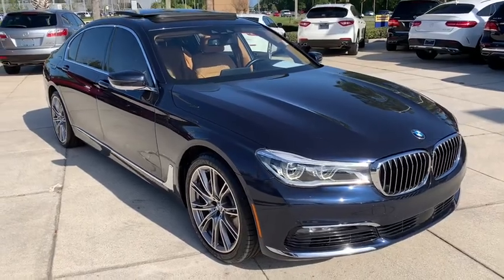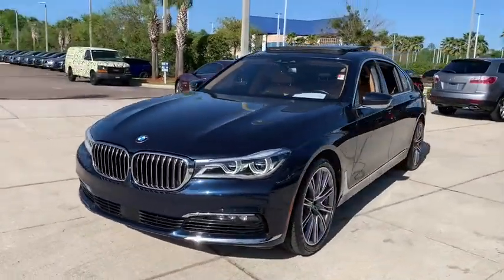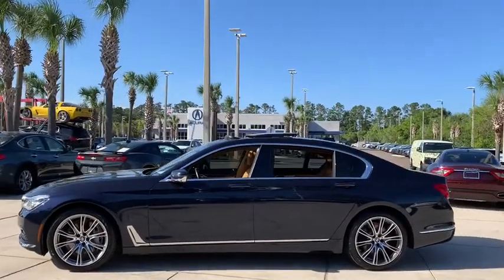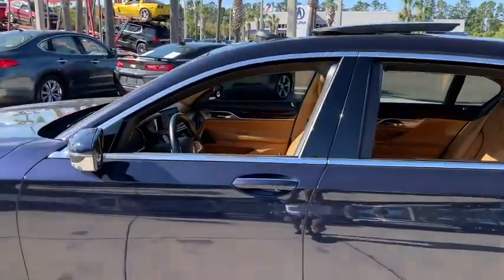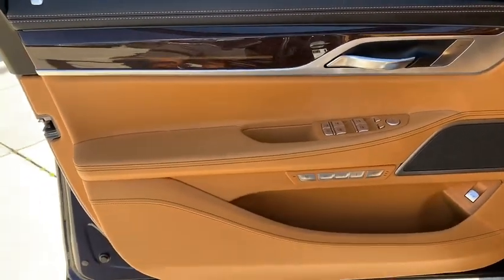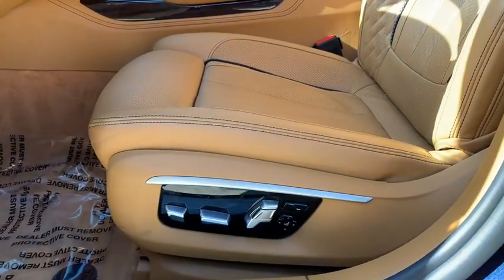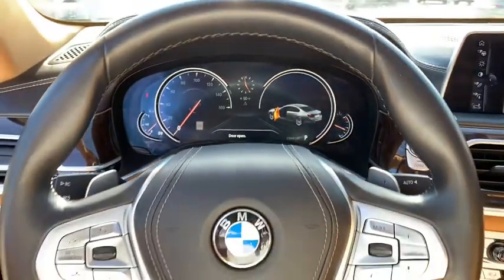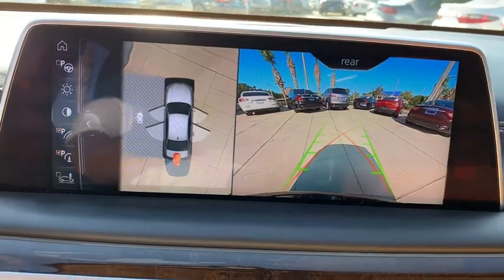2017 BMW 7_Series Jacksonville, Orange Park, St Augustine, Daytona, Gainesville, FL PHGM21693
Used 2017 BMW 7_Series available in Jacksonville, Florida at Duval Acura. Servicing the Orange Park, St Augustine, Daytona, Gainesville, Area.

Duval Acura
11225 Atlantic Blvd

This 2017 BMW 7 Series 750i in Imperial Blue Metallic features: NO ACCIDENT HISTORY ONE OWNER COMMISSION FREE SALES PEOPLE Bluetooth Rear View Camera 5 Day Money Back Guarantee*** See Dealer for Details Car Washes for Life 1st Oil Change is FREE Navigation Ventilated Seats Leather Seating Sunroof Keyless-Go Power Seats Heated Seats Rear Cross Traffic Monitor Lane Keep Assist Heads Up Display (HUD) Harman Kardon Sound 16 Speakers 4-Wheel Disc Brakes Active Cruise Control w/Stop & Go Active Driving Assistant Active Driving Assistant Plus Active Lane Keeping Assistant Adaptive suspension Alcantara Headliner In Upholstery Color AM/FM radio: SiriusXM Anthracite Alcantara Headliner Auto High-beam Headlights Auto tilt-away steering wheel Auto-dimming door mirrors Auto-dimming Rear-View mirror Auto-leveling suspension Automatic temperature control Blind Spot Detection BMW Individual Composition BMW Individual Composition (XC4) BMW Individual Leather Steering Wheel w/Fine Wood Brake assist CD player Ceramic Controls Daytime Pedestrian Protection Delay-off headlights Driver Assistance Plus Driver Assistance Plus II Dual front impact airbags Dual front side impact airbags Emergency communication system Executive Package Exterior Parking Camera Rear Front & Rear Heated Seats Front dual zone A/C Front fog lights Front Massaging Seats Front Ventilated Seats Frontal Collision Warning Fully automatic headlights Garage door transmitter Genuine wood console insert Genuine wood dashboard insert Genuine wood door panel insert harman/kardon Surround Sound System harman/kardon Speakers Heads-Up Display Heated door mirrors Heated Front Seats Individual Door Sill Finishers Individual Full Merino Leather Upholstery Instrument Panel w/Nappa Leather Finish Leather Shift Knob Leather steering wheel Low tire pressure warning Luxury Line Memory seat Multi-Contour Seats Nappa Leather Upholstery Navigation System Occupant sensing airbag Outside temperature display Panoramic Sky Lounge LED Roof Parking Assistant w/Active Park Distance Control Piano Finish Black Trim Power adjustable front head restraints Power door mirrors Power passenger seat Power Rear Sunshade & Rear Side Window Shades Radio: AM/FM/HD w/In-Dash Single CD Rain sensing wipers Rear air conditioning Rear dual zone A/C Rear fog lights Remote keyless entry Security system SiriusXM Satellite Radio Speed Limit Info Speed-sensing steering Speed-Sensitive Wipers Steering wheel memory Steering wheel mounted audio controls Surround View w/3D View Traffic Jam Assistant Wheels: 19 x 8.5 Light Alloy Dbl-Spoke (Style 630). RWD 750i17/26 City/Highway MPGThis unit has our Real Deal No Bills for the Basics Warranty which an additional 3 Month Protection Plan that includes 3 month of tire replacement / repair 3 month battery replacement 3 month of brake replacement / repair and 3 month of light bulb replacement. Our 90 Day/3000 mile preowned car protection also includes A/C and we also offer a 5 Days / 300 mile Return Policy. Buy Preowned with Confidence at Duval Acura. Prices are plus tax tag title $198 Electronic Filing Fee and dealer pre-delivery service fee in the amount of $899 which charge represents cost and profit to the dealer for items such as cleaning inspecting and adjusting new and used vehicles and preparing documents related to the sale Call us today at or visit us on the web Well-mannered engines provide relentless acceleration; plug-in hybrid variant available soon; standard long wheelbase means more rear passenger space; standard adaptive air suspension enhances both comfort and control. Source: Edmunds